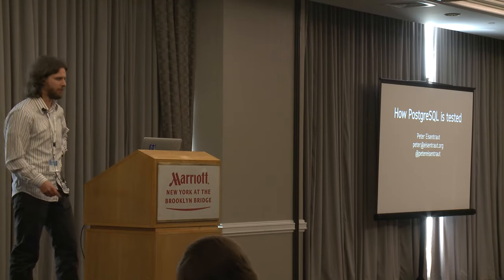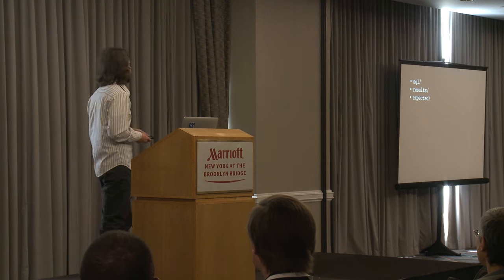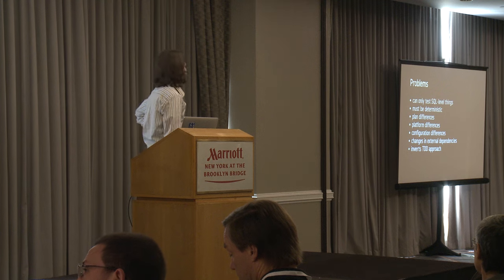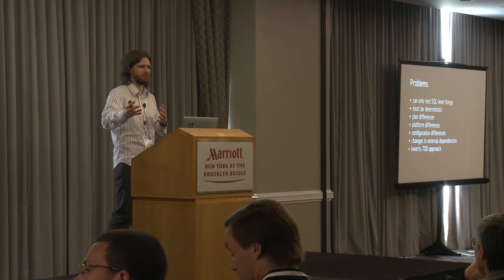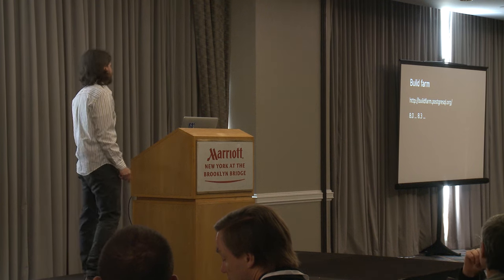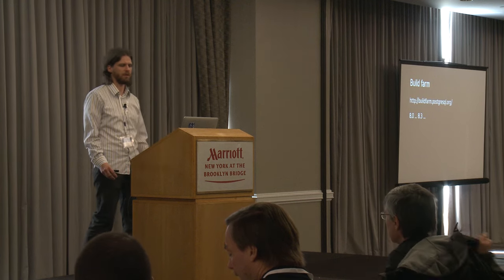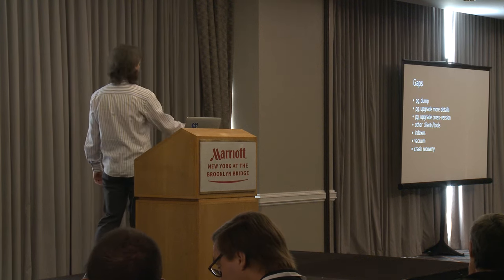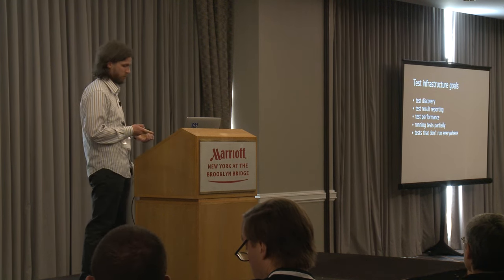How PostgreSQL is tested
How do we know PostgreSQL works? What do "regression tests", "isolation tests", "TAP tests" do? What does the build farm do? What is the community's role in testing? What are the strengths and weaknesses of the testing methodologies and tools and how can we improve them?

I invite all existing hackers to join me so we can share our experiences and visions. For users who are not yet hackers, this presentation is a great way to learn about important development tools and practices of the PostgreSQL hacker community.